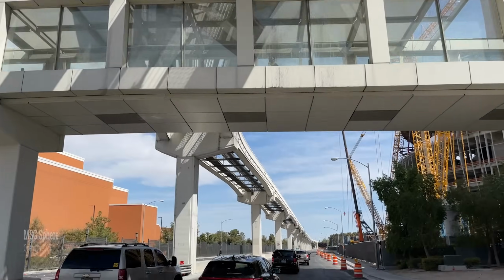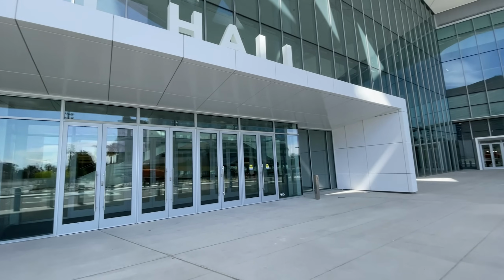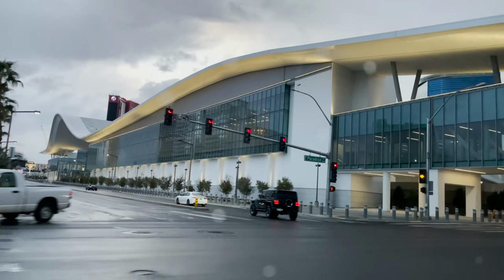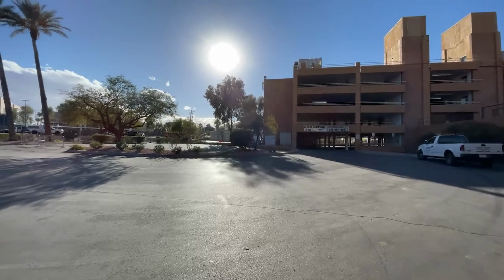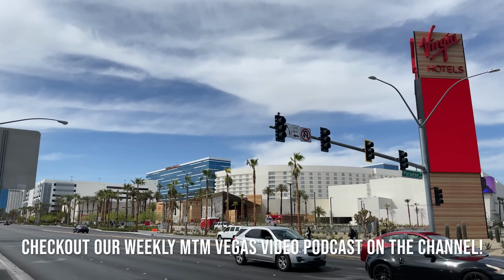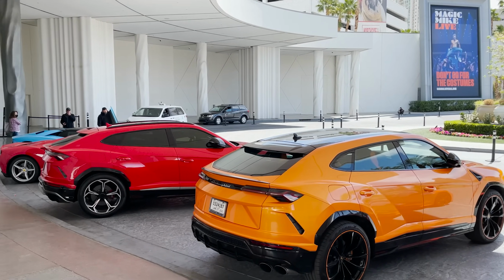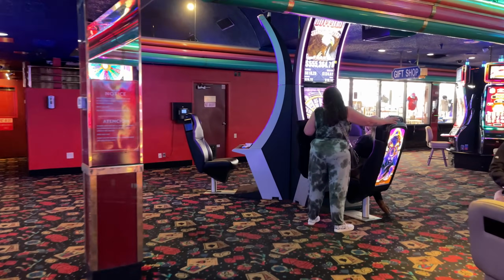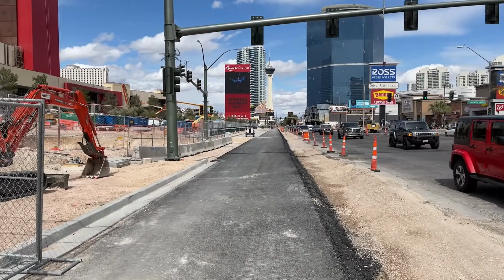Las Vegas Construction Mega Tour - Can't Miss New Projects Coming in 2021 & Beyond - Vegas Is Back!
The past 12 months have been challenging for Las Vegas, but the city is moving forward. Despite the pandemic Las Vegas has several world class construction projects ongoing with new resorts, convention facilities, theaters and more opening in 2021 and beyond.

Join me on this Las Vegas construction tour 2021 to see Sin City's hottest new places to go and things to see. You don't want to miss what is coming to Las Vegas in 2021 and beyond.

0:00 - Welcome to Las Vegas
0:25 - MSG Sphere construction update
2:22 - Majestic Non Gaming Hotel update
2:50 - Las Vegas Convention Center West Hall
3:36 - Siegel's Bagelmania new location with cool architecture
4:07 - Vegas Loop - Boring Company Tesla Station Tour
6:46 - The Pass Casino (Former Eldorado) renovations
8:45 - Henderson Events Center - New Vegas Silver Knights Arena
9:46 - Virgin Hotels Las Vegas Entry & Exterior Construction tour
11:21 - SAHARA Strip renovations & restaurant row progress
13:17 - Las Vegas Strip repaving and widening
14:21 - Fontainebleau/The Drew construction site
15:07 - Slots A Fun historic casino tour
16:15  - Resorts World Las Vegas construction tour

In this video:

MSG Sphere Las Vegas – Despite the recent sale of the Venetian, this 17,000+ seat state of the art theater is moving forward with construction. Right now they are raising the roof pieces into place which is quite amazing to see.

Las Vegas Convention Center West Hall & Vegas Loop – This massive expansion adds over 600K square feet of new exhibit space along with the first stations of the new Tesla Vegas Loop. In this Vegas Loop tour we'll check out two of the new system's first stations.

The Pass Casino - Downtown Henderson's historic Eldorado Casino is being re-imagined into The Pass. Recently sold by Boyd gaming this old casino is getting ready to open once again with a completely new name and look.

Henderson Events Center - Home to the Henderson Silver Knights beginning in 2022, this 6,000 seat arena replace the Henderson Pavilion amphitheater which sat on the same spot.

Virgin Hotels Las Vegas - The old Hard Rock Hotel is getting ready to re-open with a new entrance, theme and name. This Virgin Hotels Las Vegas tour will show you the frontage and new entryway just days before opening.

Sahara Restaurant Row – As part of their $150 million in renovations Sahara is converting their Strip frontage into four new eateries. This is probably one of the most underrated casinos on the Strip!

The Drew (Old Fontainebleau) – Abandoned for over a decade this project was recently bought. What will happen?

Resorts World Las Vegas  Construction Tour – World class food and entertainment along with 3,500 rooms spread across 3 Hilton brands.

💳 Founderscard (Get Caesars Diamond Status!) - Exclusive MtM Offer
🛒 Support MtM when shopping on Amazon by using this

Travel

Finance

📈 MooMoo - Up to 4 Free Stocks (up to $1K value!)

Equipment

📷 Camera - iPhone 12 Pro Max for casino shoots
🎙 Microphone - Rode Wireless Go
🔥 Gimbal - DJI OM4

Host - Shawn Coomer - @MtM_Vegas
Host - Mark Ostermann - @DetroitMark

This compensation may impact how and where products appear on this site/channel (including, for example, the order in which they appear). This site does not include all financial companies or all available financial offers.